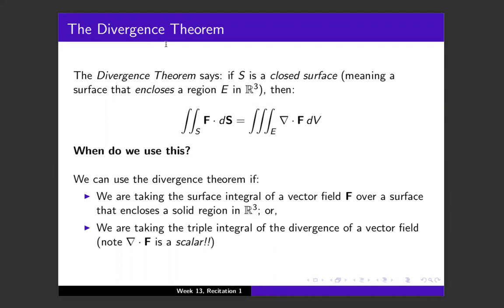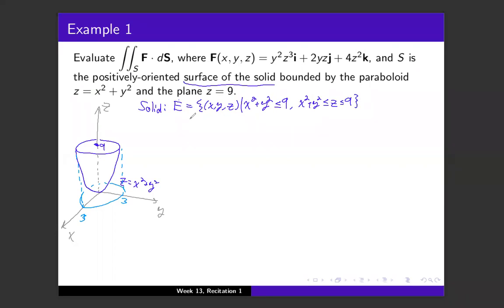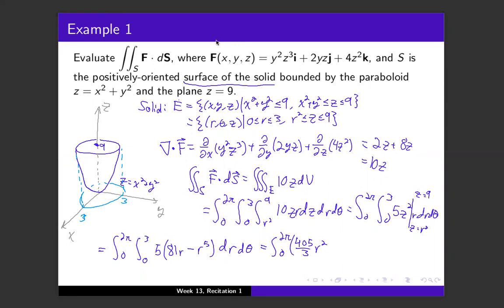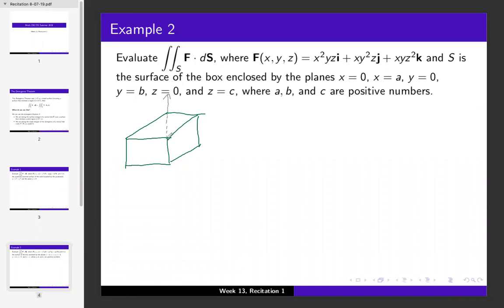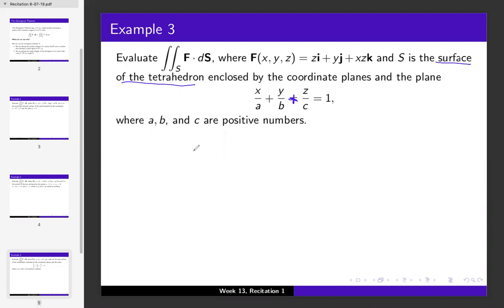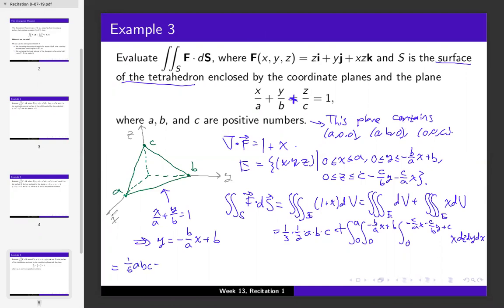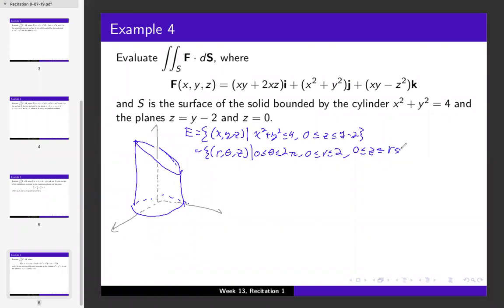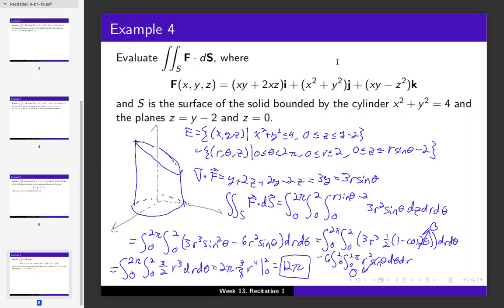230: Week 13 Recitation 1; 232: Week 7 Recitation 1